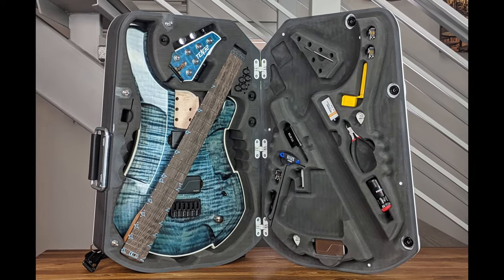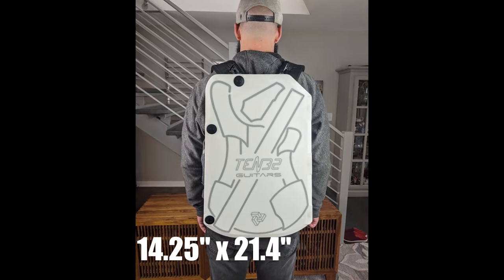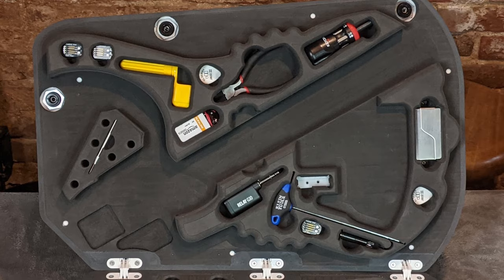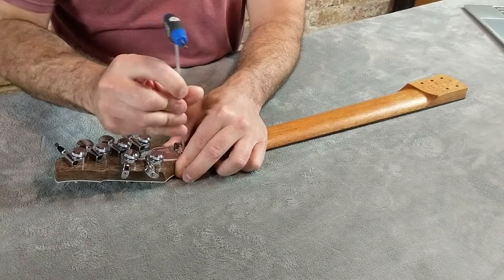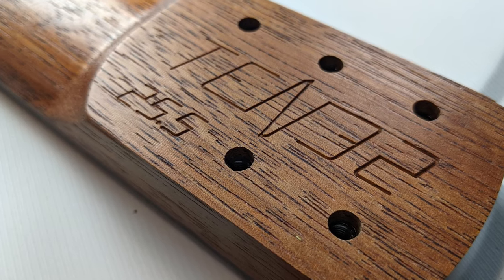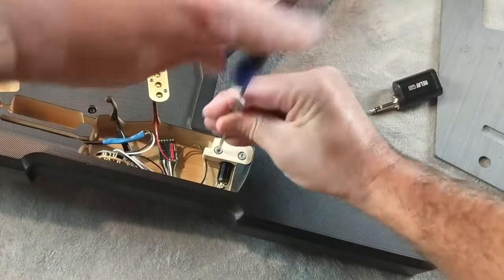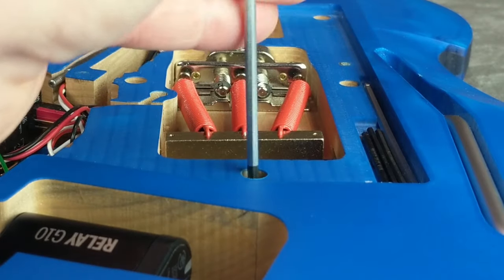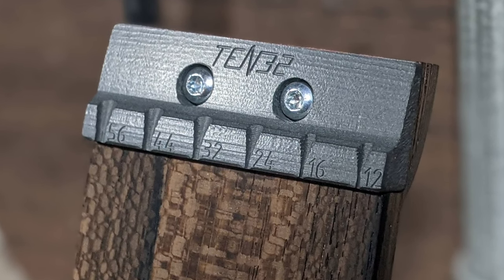Introducing TEN32 Guitars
What if you could safely travel with a real guitar, with no sacrifices to tone, feel, or playability?

I designed and build each of these instruments one part at a time in Denver, CO. There is no TEN32 Guitars "company". TEN32 Guitars are boutique instruments, not factory built.